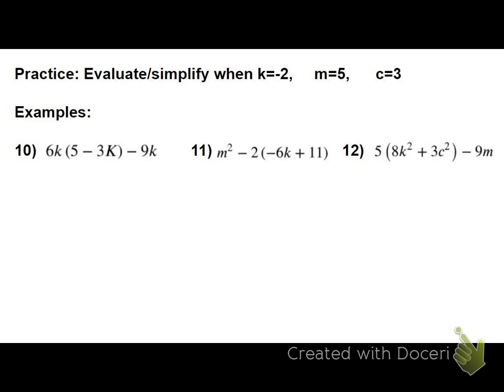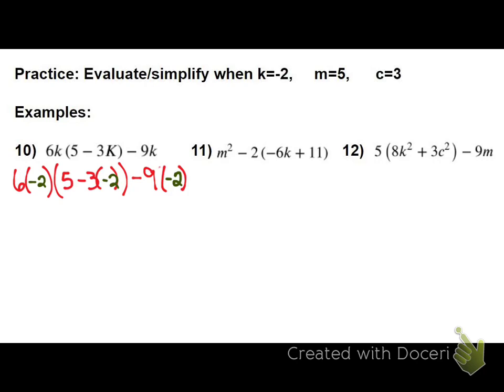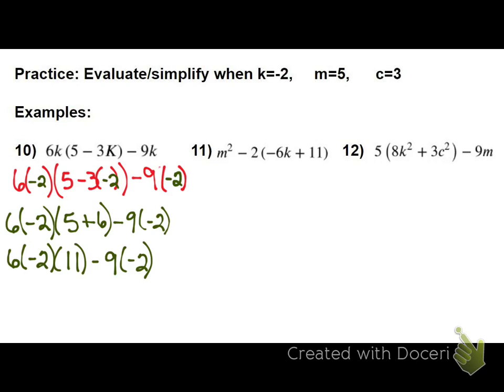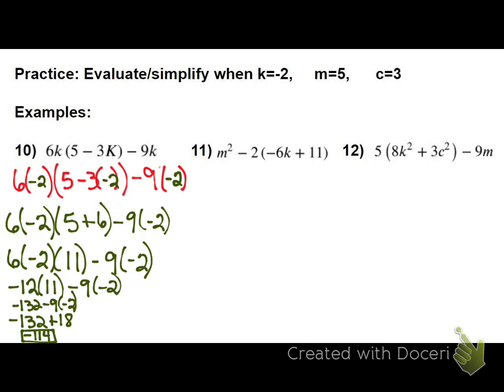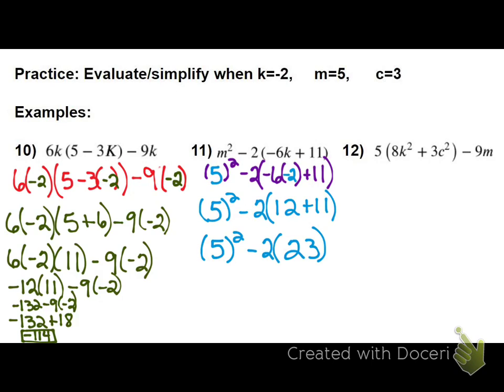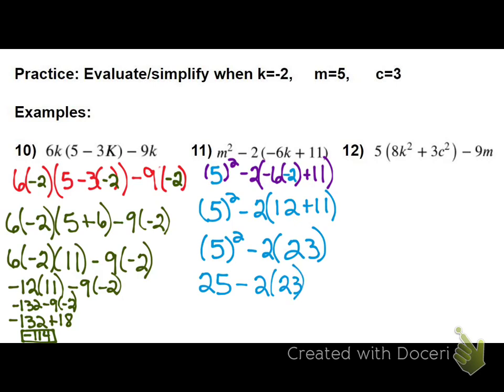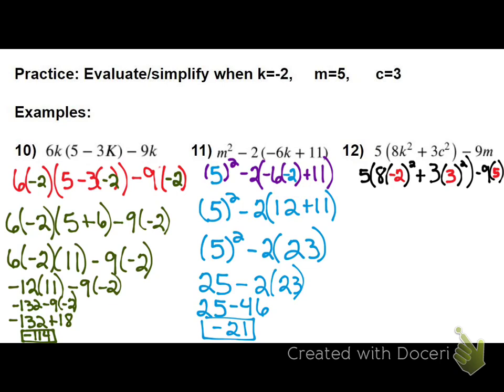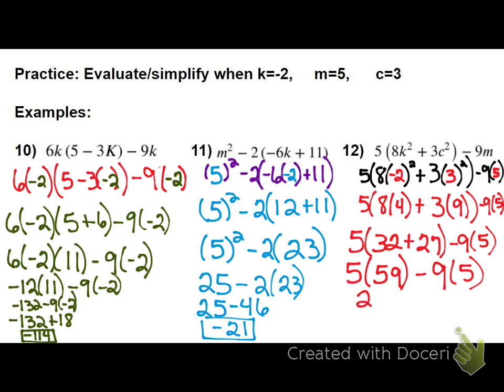Simplifying Algebraic Expressions Ex. 10-12